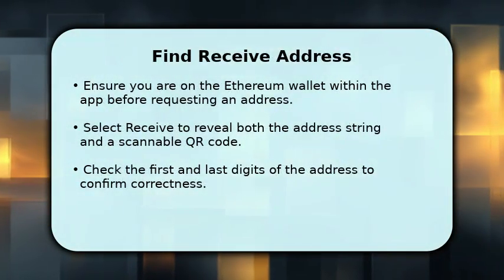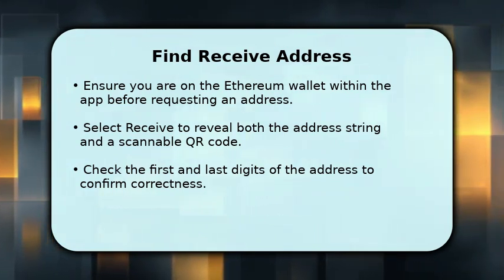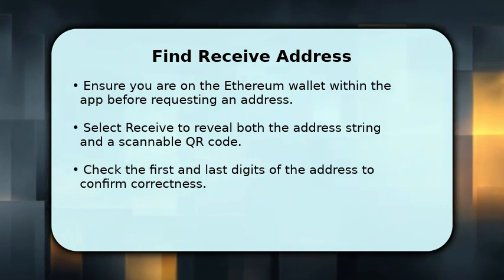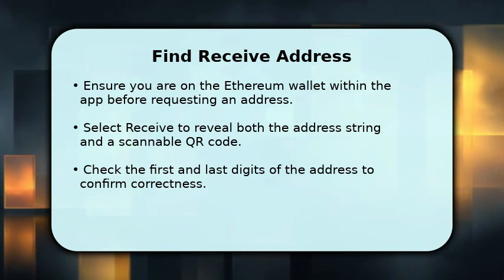How to Get ETH Address on Crypto.com (Easy Method)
How to Get ETH Address on Crypto.com (Easy Method) | 💧 Stay hydrated anywhere with the Owala water bottle ▸

In this video, we will show you how to easily get an Ethereum address on the Crypto.com platform. This is a step-by-step guide that covers everything you need to know to create and manage your Ethereum wallet on Crypto.com. Whether you're a beginner or an experienced user, this video will walk you through the process in a clear and concise manner.